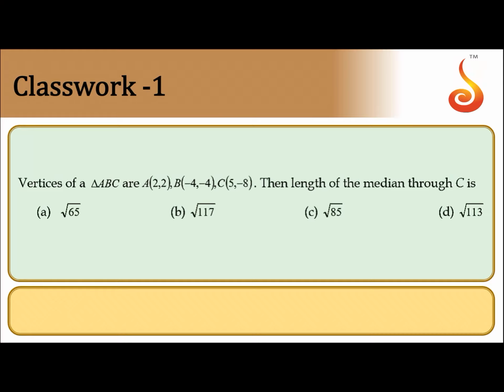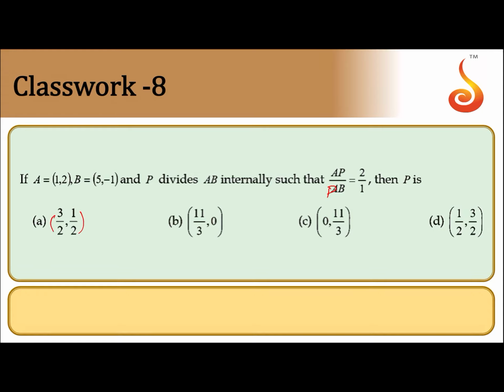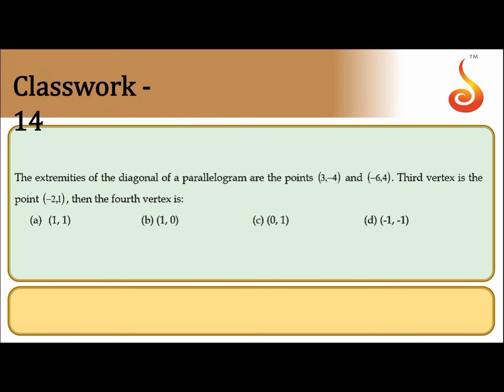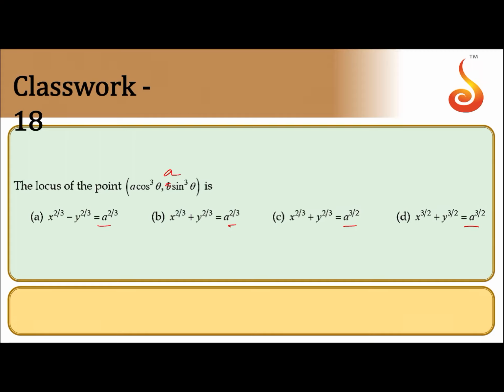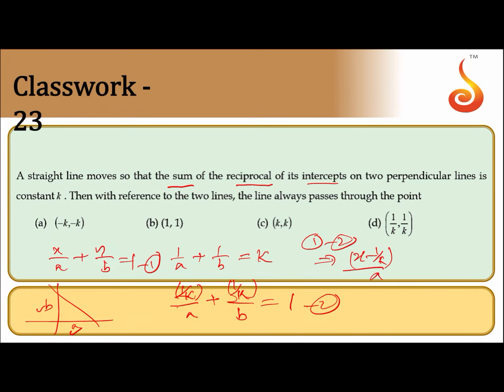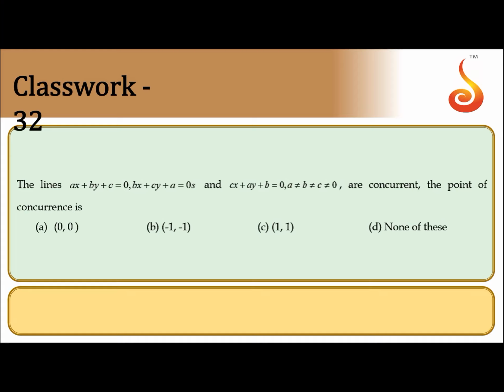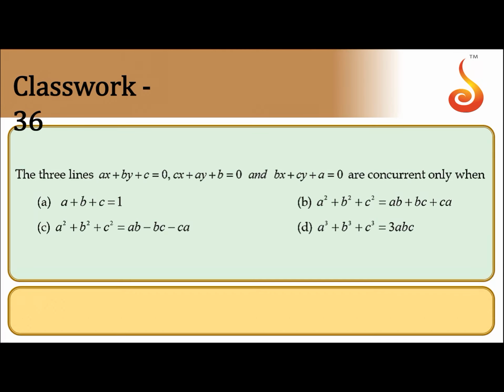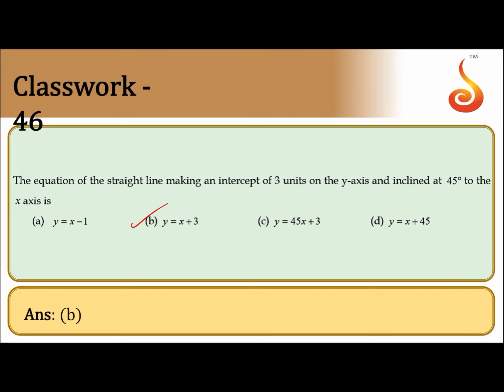Deeksha Online | KCET/EAMCET | Maths | Problem Solving (Part 2) | 11-04-2020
Welcome to Deeksha Online Classes for KCET/EAMCET! This lecture will cover Part 2 of Problem Solving from the chapters — Straight Lines, Sets, Relations, Functions, Statistics, Linear Inequalities, and LPP. We are sure you will have an effective learning experience.